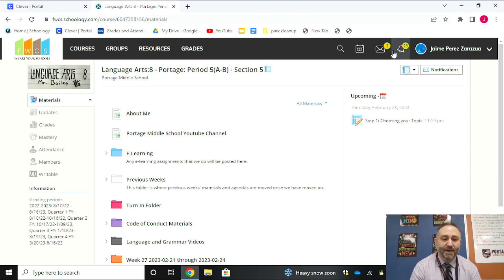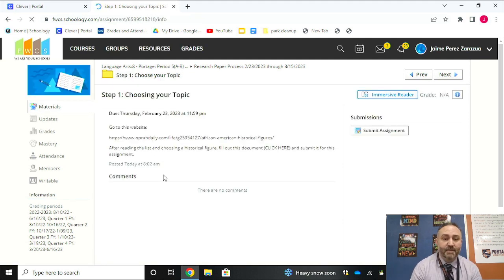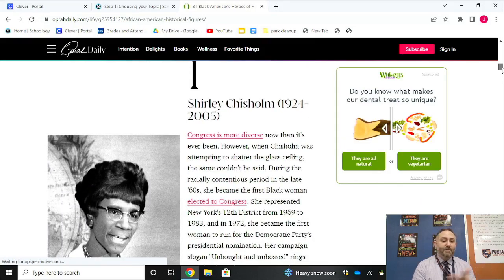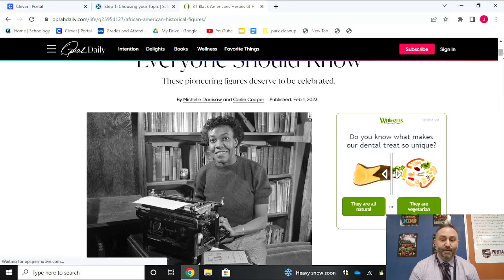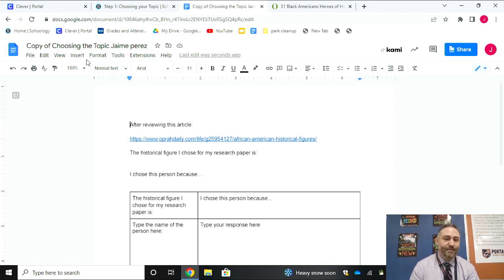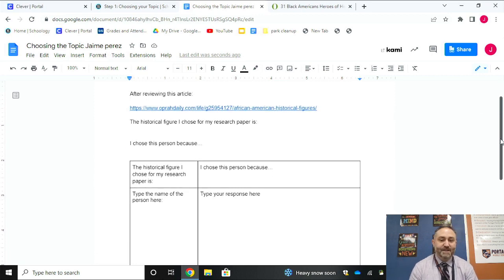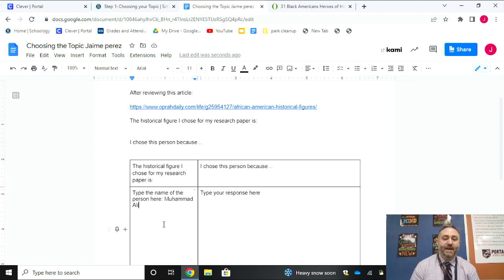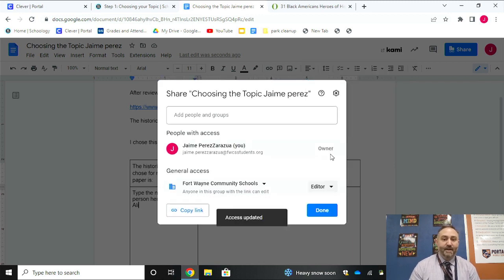Research Paper Step 1 Choosing the Topic